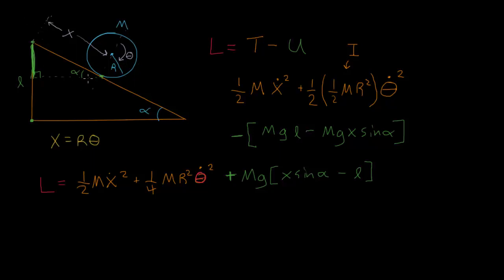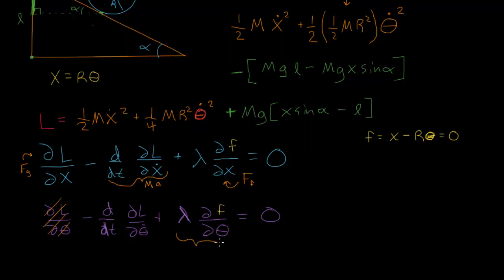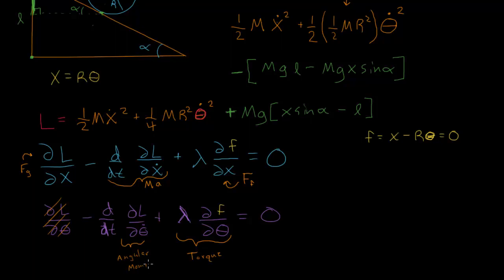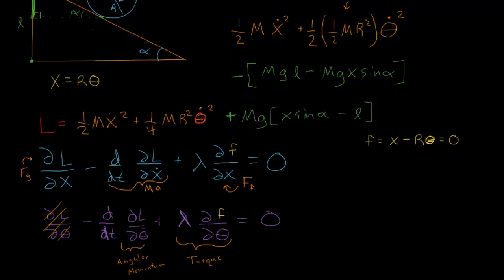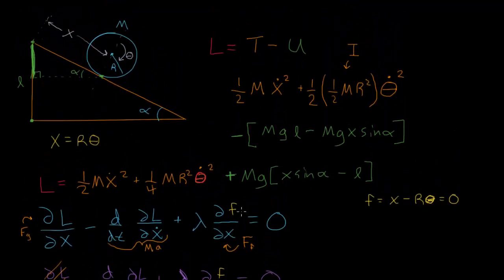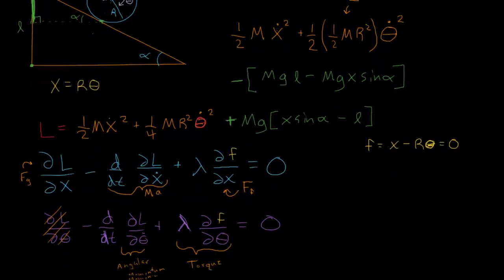Using the Method of Undetermined Multipliers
Solving the disk rolling down the inclined plane with a new method. This also gives us the forces involved.

Please give feedback on what could be improved about this video. Is it too fast or slow? I want to hear anything you have to say!